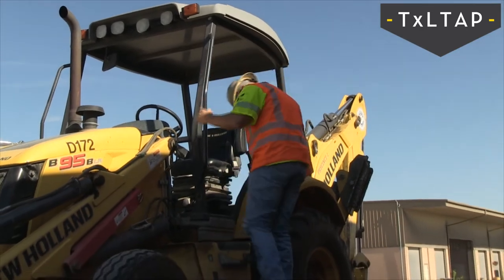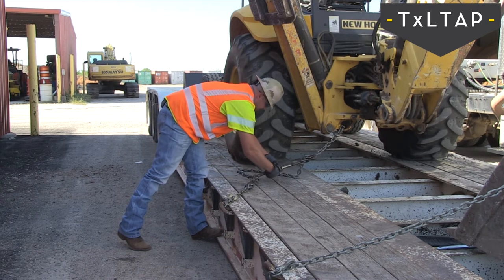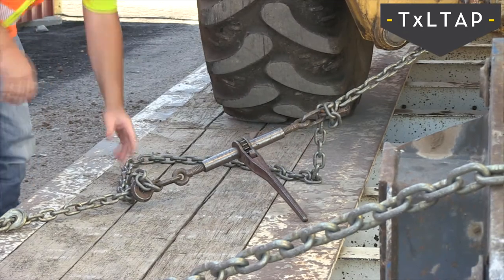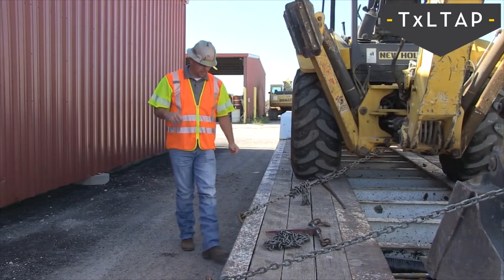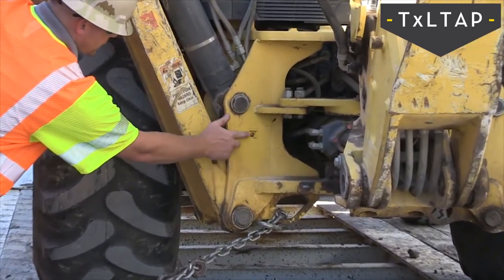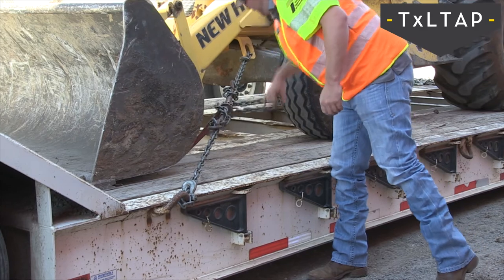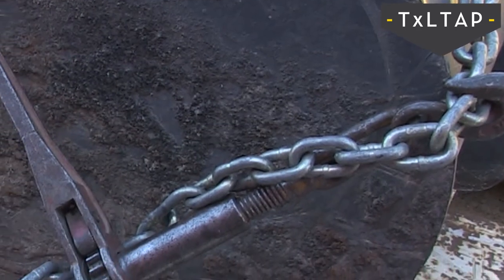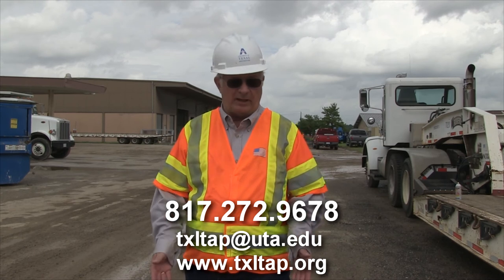Safety Tips When Loading Heavy Equipment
Safety tips when loading and tying down heavy equipment.